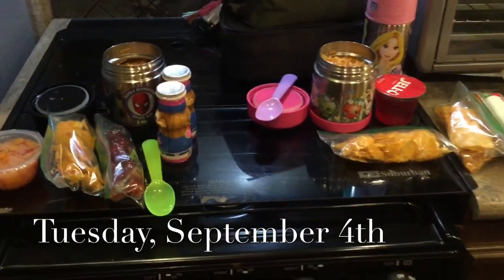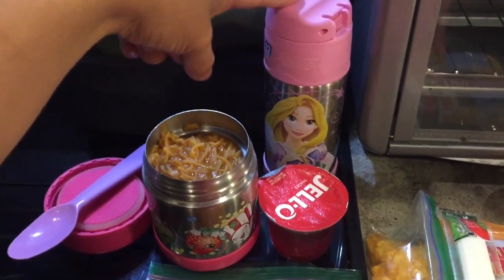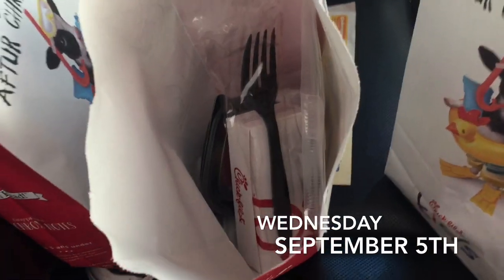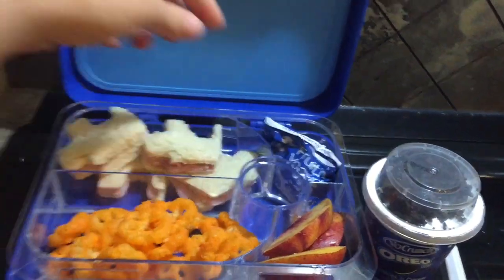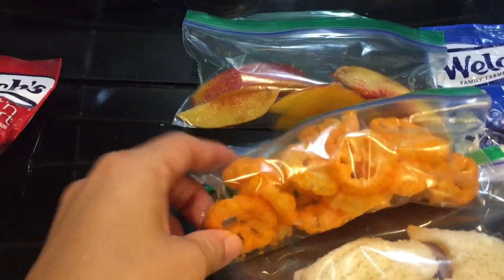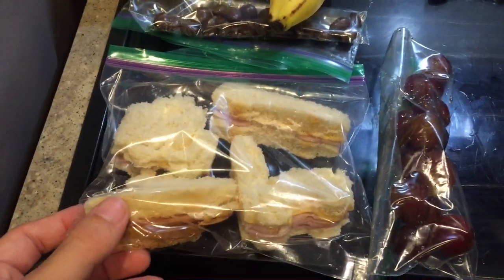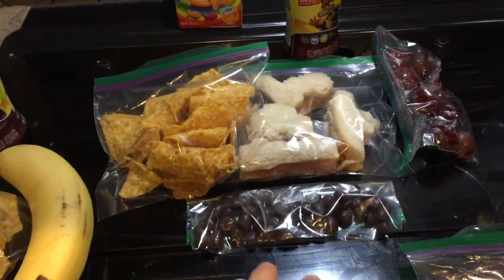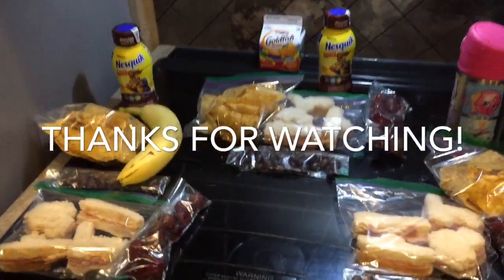WHAT I PACK MY KIDS FOR LUNCH!